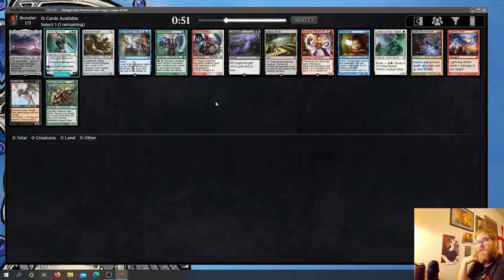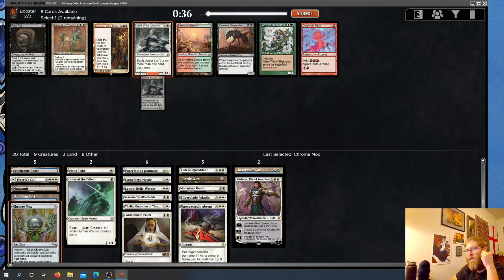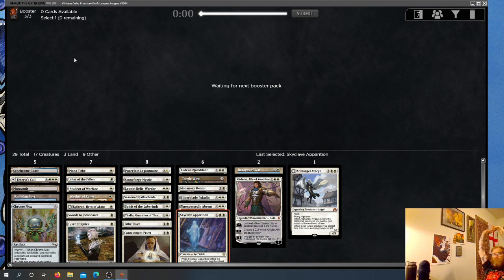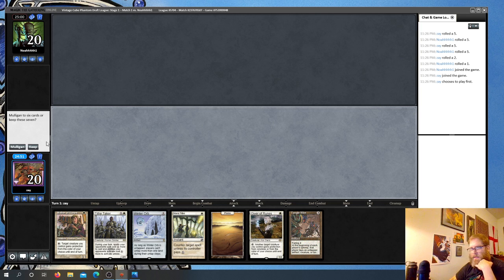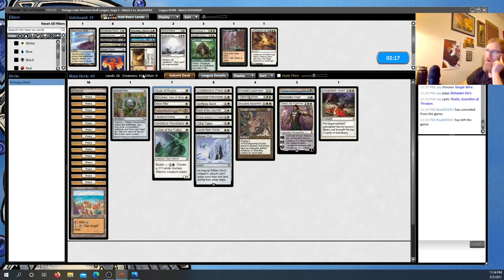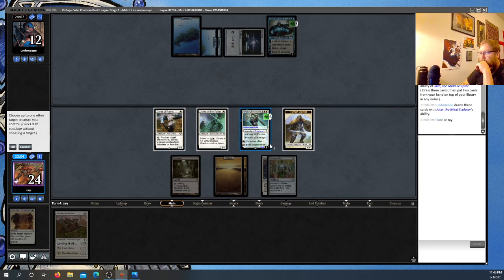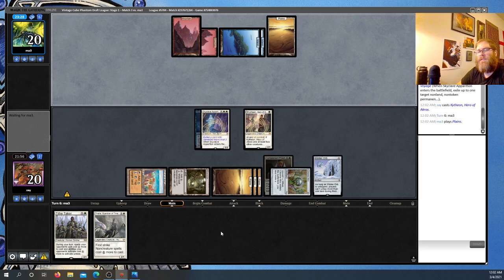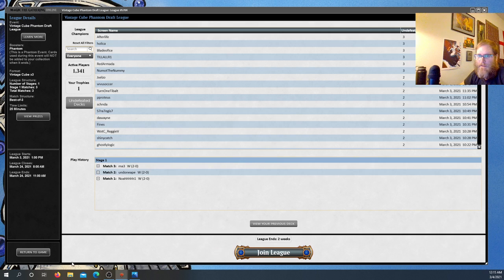force ww in v cube for max wins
forced white weenie in vintage cube

easy 3-0 6-0